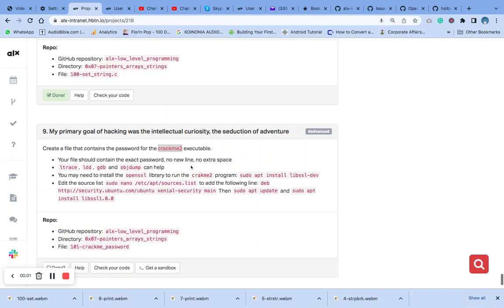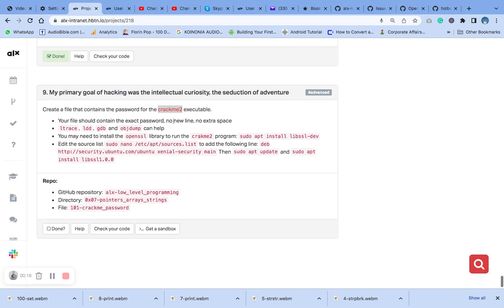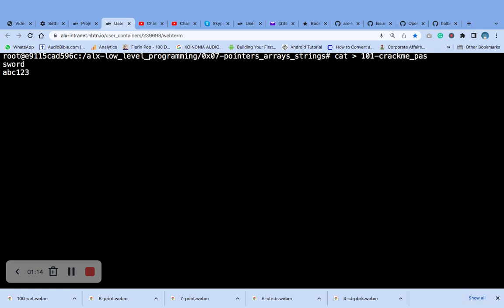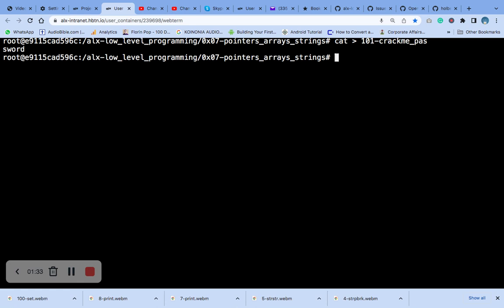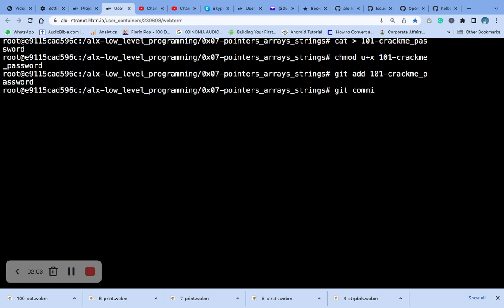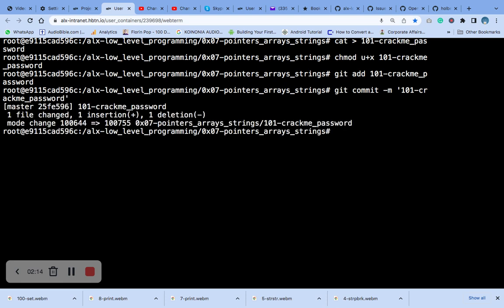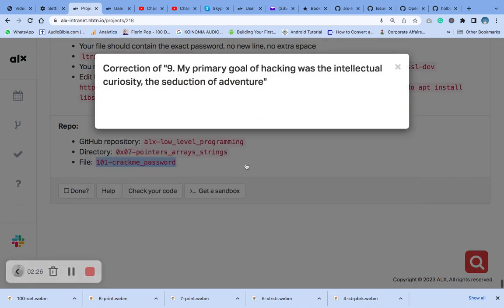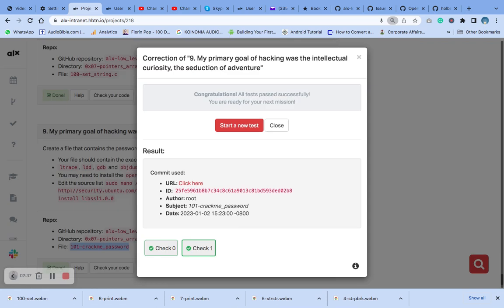9. My primary goal of hacking was the intellectual curiosity, the seduction of adventure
Create a file that contains the password for the crackme2 executable.

Your file should contain the exact password, no new line, no extra space
ltrace, ldd, gdb and objdump can help
You may need to install the openssl library to run the crakme2 program: sudo apt install libssl-dev
Edit the source list sudo nano /etc/apt/sources.list to add the following line: deb xenial-security main Then sudo apt update and sudo apt install libssl1.0.0